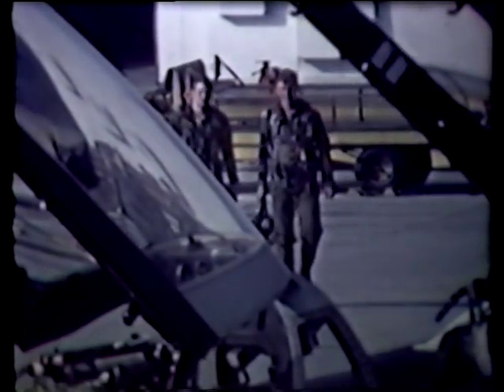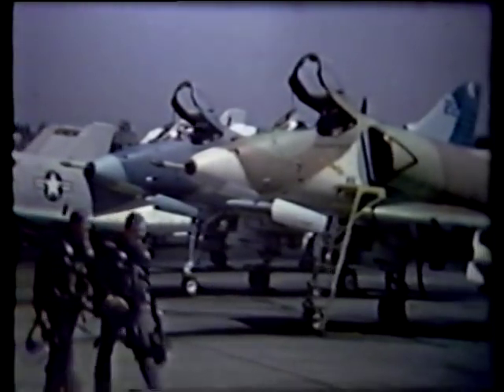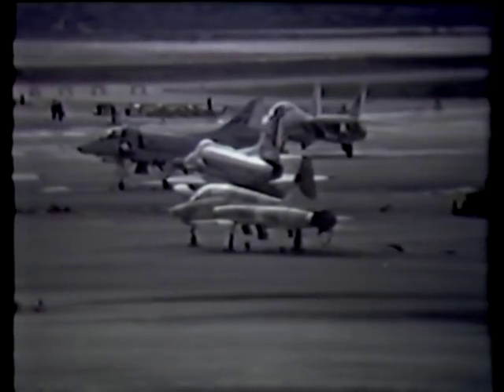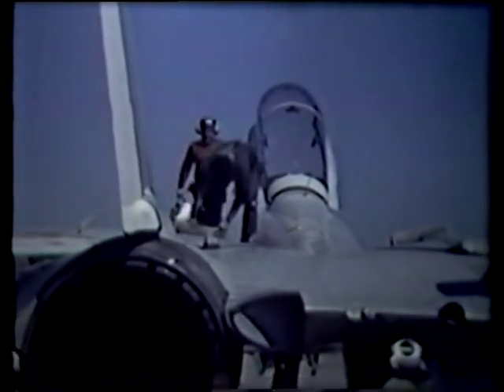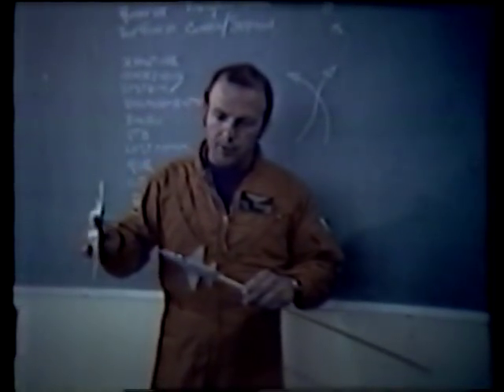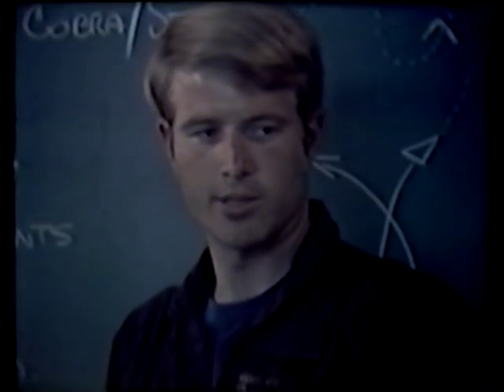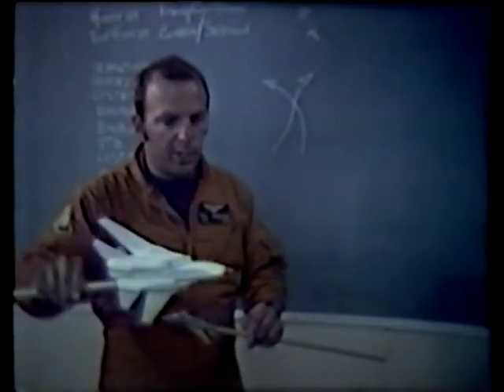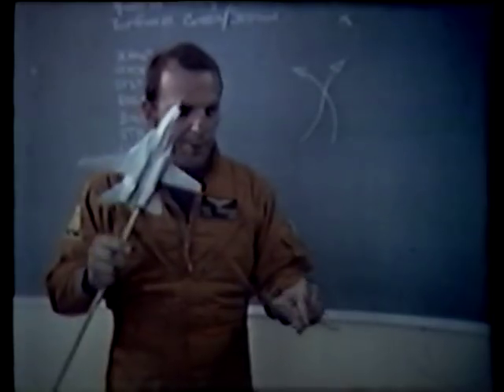F-14 Air Combat Maneuvering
Grumman - Aerolog movie produced in the mid-late '70s to highlight the capabilities of the F-14A "Tomcat" which was now deployed with the U.S. Navy.  Features Top Gun before it was famous!  Grumman made many movies like this on all their aircraft.  I will be posting more soon.